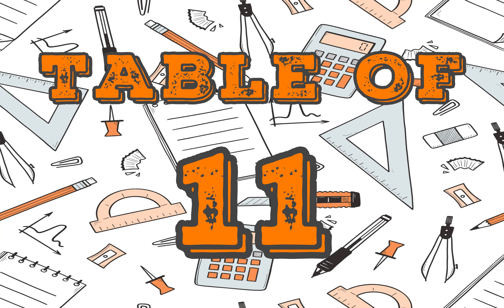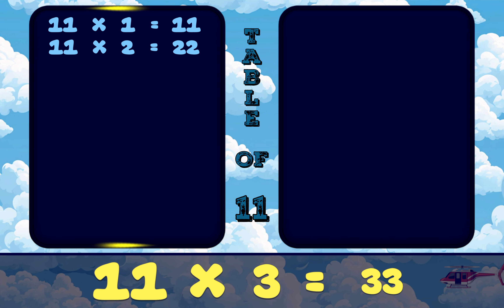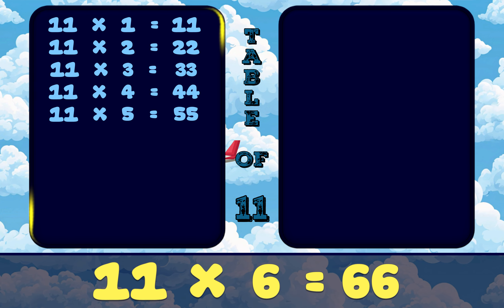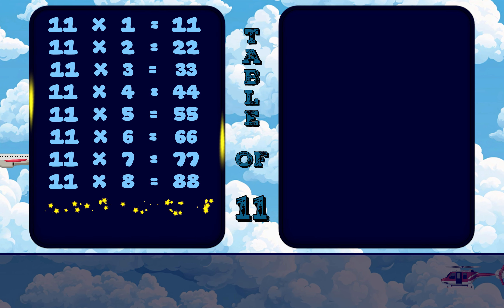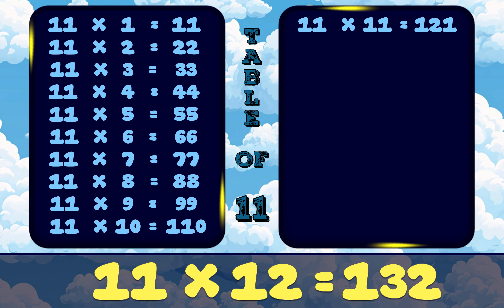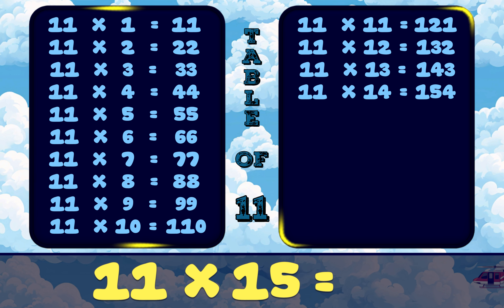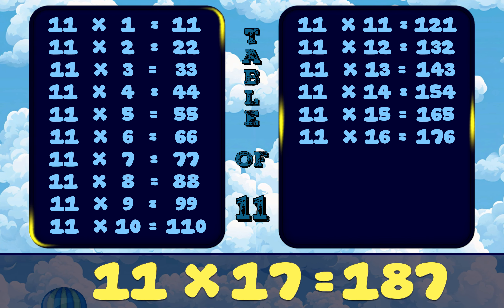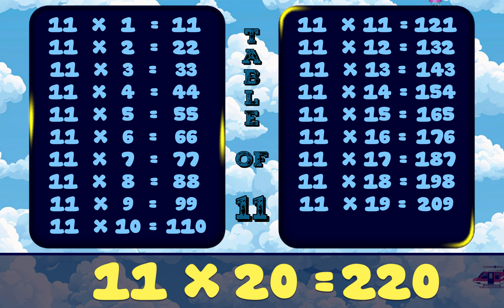Table of 11 / 11 ka pahada / 11 ka table /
I have explained table of 11
Fast learning tricks for maths table and easy way to memorise maths multiplication table of 11

My Channel

11 ka table,
11 no pahado,
11 ka pahada,
11 ki table,
11 no ghadiyo,
11 এর টেবিল,
11 యొక్క పట్టిక ,
11 の表,
Table of 11,
101 to 110 tables,101 to 200 tables